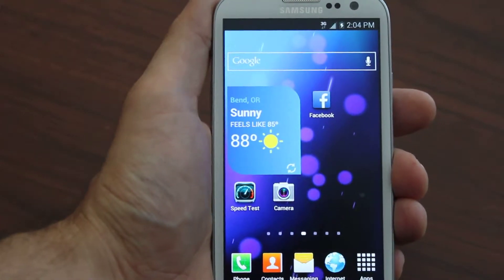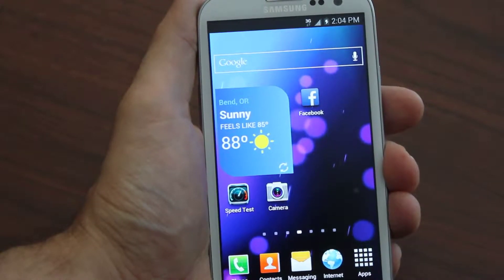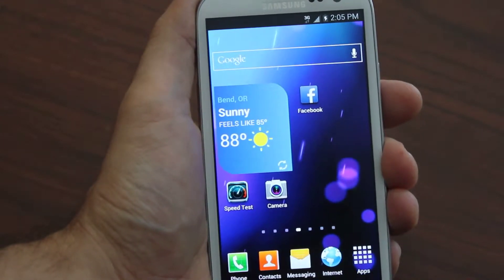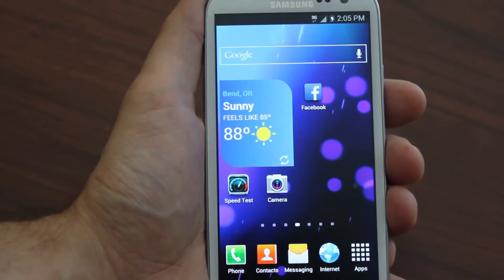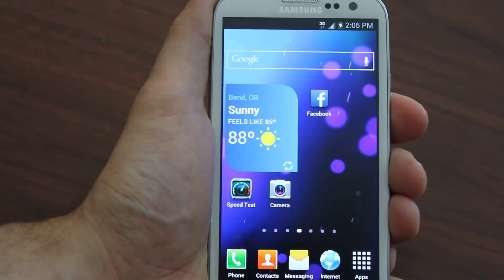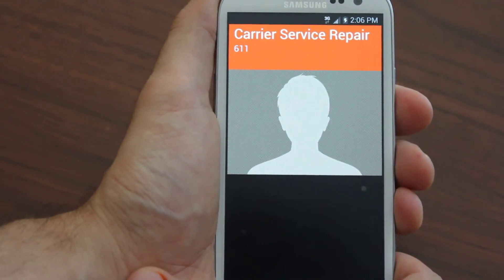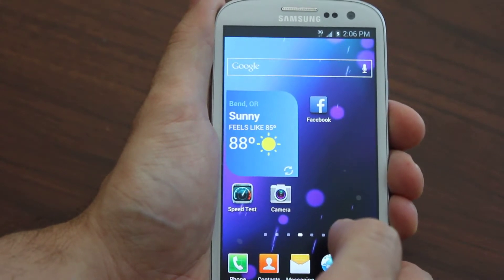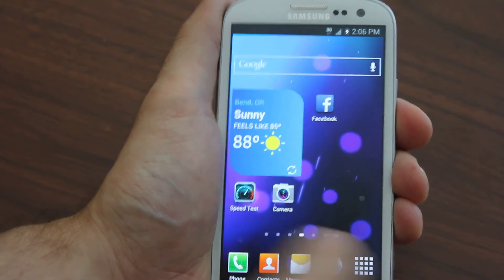Flash Samsung Galaxy Tab to Boost Mobile